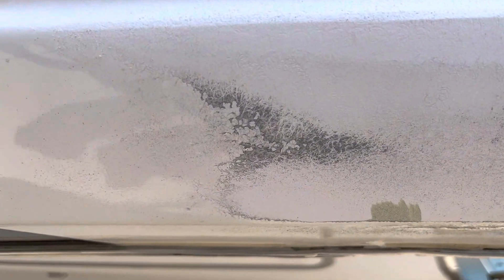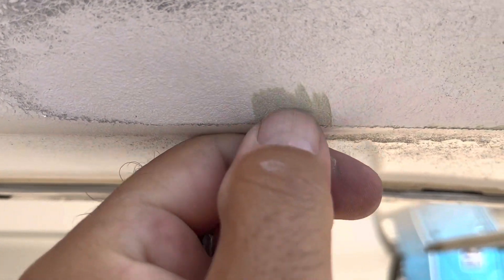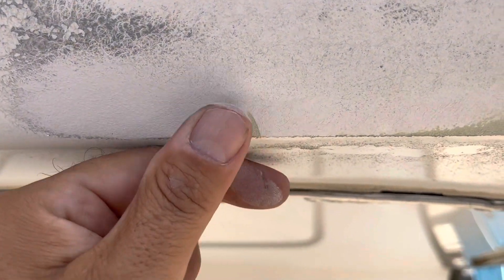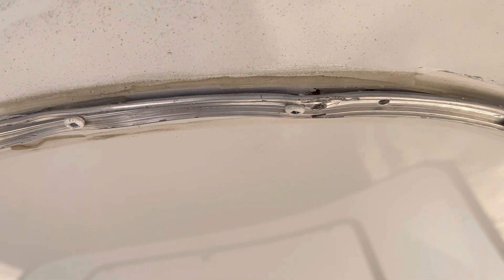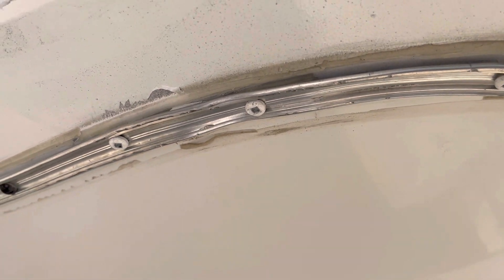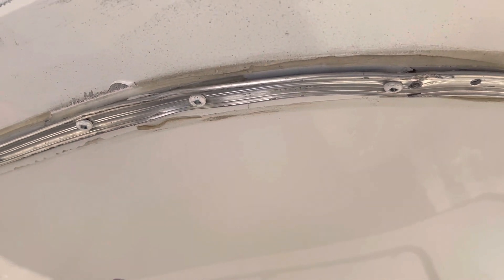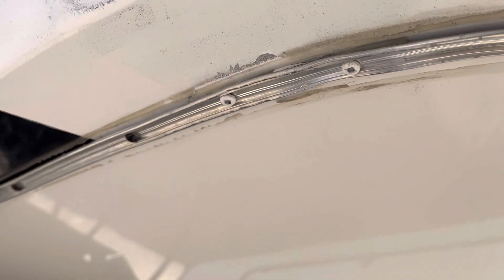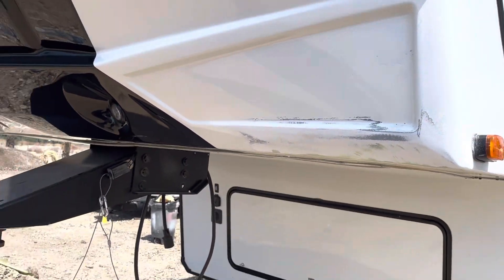Rv paint department 91709 rv+paint+department/@34.0447339,-117.6890965,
Rv paint department 91709